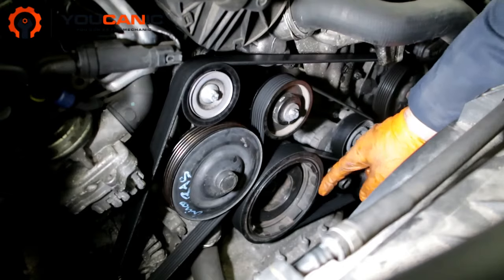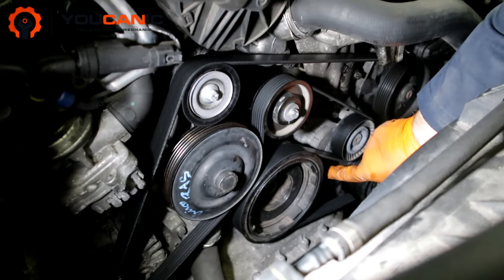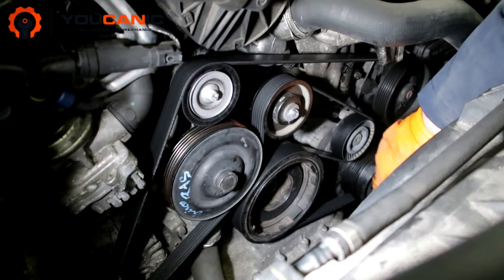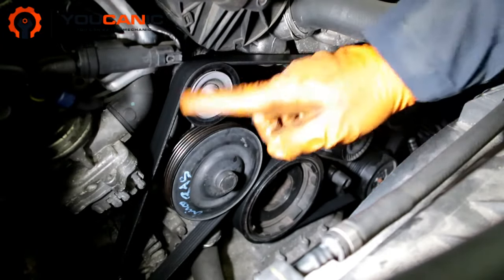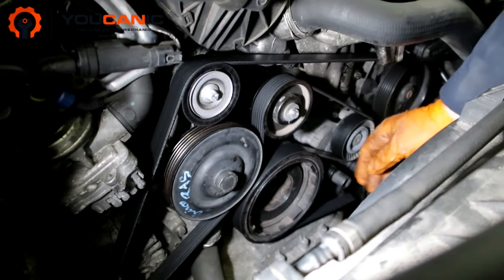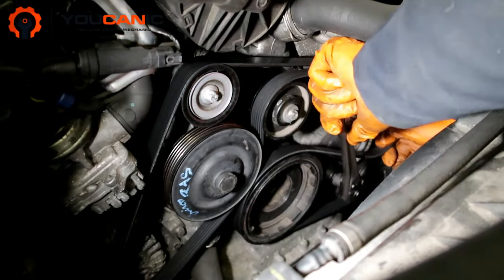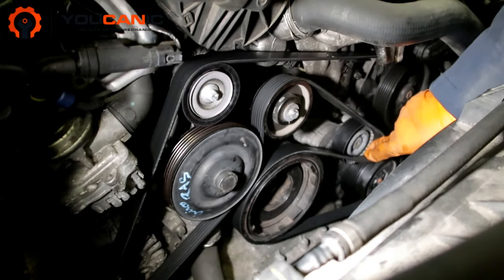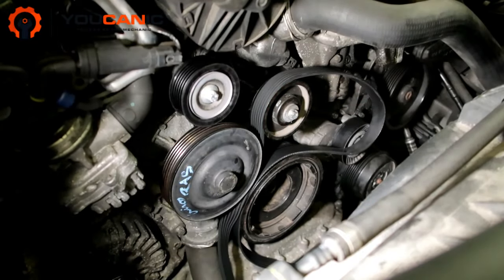Mercedes-Benz Serpentine Belt Replacement (E, C, CLK, ML, GL, R Class) - How to do it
This provides a step-by-step tutorial on replacing the serpentine belt on various Mercedes-Benz models, including the E-Class, C-Class, CLK-Class, ML-Class, GL-Class, and R-Class. The video demonstrates the tools and equipment required and the necessary steps involved in removing the old belt and installing the new one. The video also includes helpful tips and tricks to make the process easier and more efficient. The video is intended to assist Mercedes-Benz owners and enthusiasts in performing this routine maintenance rather than taking their vehicles to a mechanic or dealership. By following the instructions in the video, car owners can ensure that their vehicle's serpentine belt is functioning properly, which can prevent potential engine damage caused by a faulty or broken belt.

The E47 is a 4.7 L (4,663 cc) version. Bore and stroke is 92.9 mm × 86 mm (3.66 in × 3.39 in). Output is 250 kW (340 PS; 335 hp) at 6000 rpm with 460 N⋅m (339 lb⋅ft) of torque at 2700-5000 rpm.

Applications:

2007–2012 GL 450
2007–2013 S 450
2007–2011 ML 450
E55
The E55 is a 5.5 L (5,461 cc) version. Bore and stroke increased to 98 mm × 90.5 mm (3.86 in × 3.56 in). Output is 285 kW (387 PS; 382 hp) at 6000 rpm with 530 N⋅m (391 lb⋅ft) of torque at 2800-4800 rpm.

Applications:

2006–2011 E 500 / E 550
2006–2010 CL 500 / CL 550
2006–2010 CLS 500 / CLS 550
2006–2012 GL 500 / GL 550
2008–2011 ML 500 / ML 550
2006–2009 S 500 / S 550
2007–2012 SL 500 / SL 550
2006–2009 CLK 500 / CLK 550
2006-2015 G 500 / G 550
*Note: 500 or 550 model naming varies depending on geographical market.